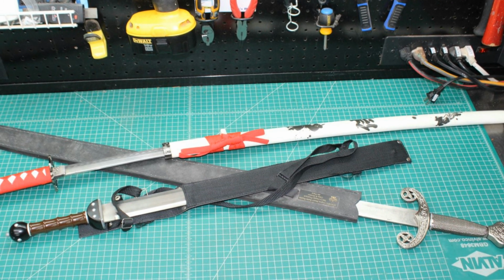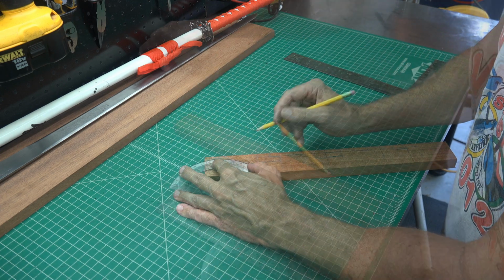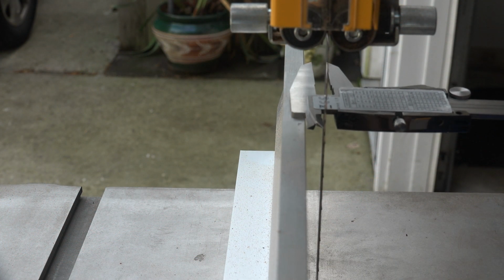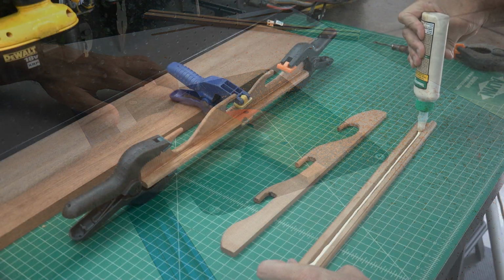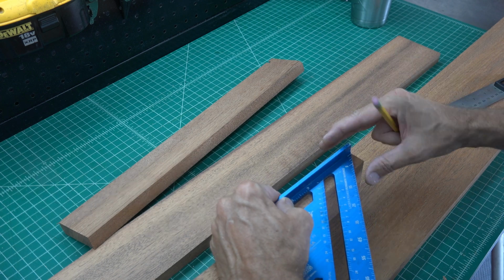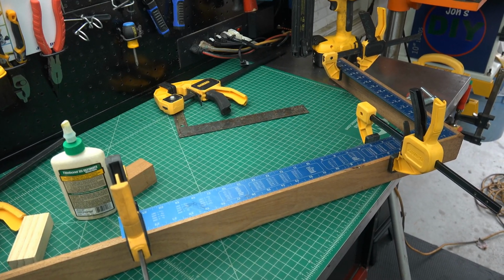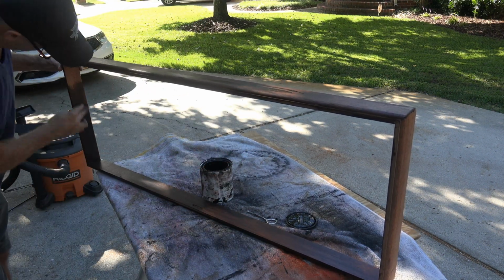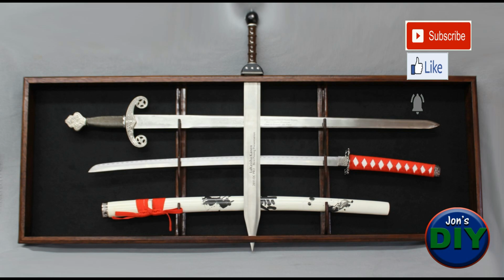How to Build your own Sword display (Jon's DIY)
In this video I was asked by a gym to build a sword display to show swords that were awarded during body building competitions.  Not to hard of a task and the results were stunning.